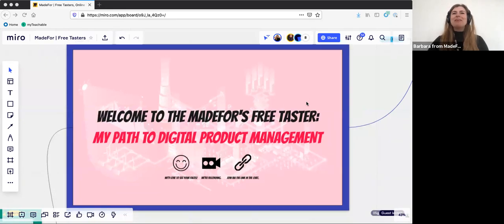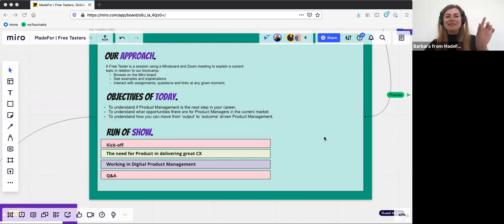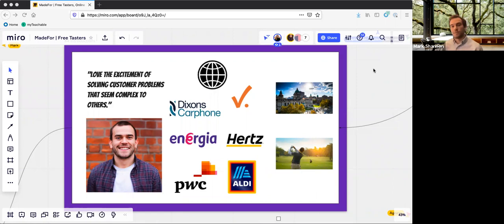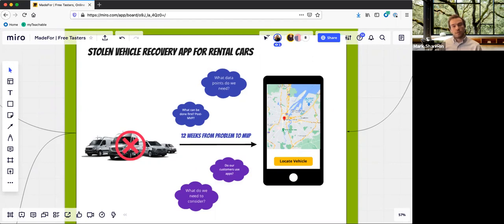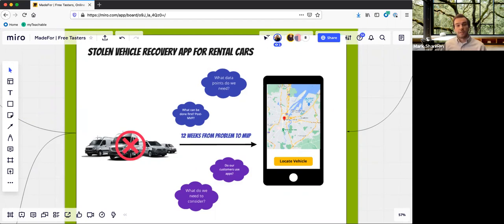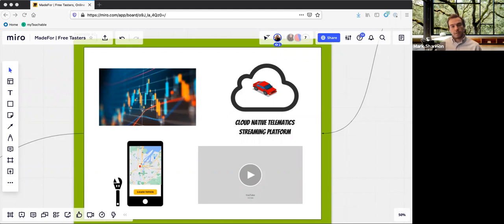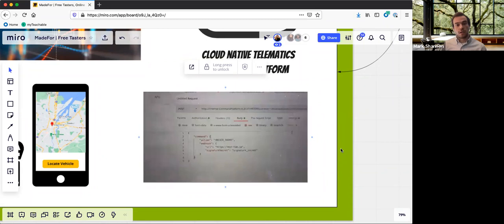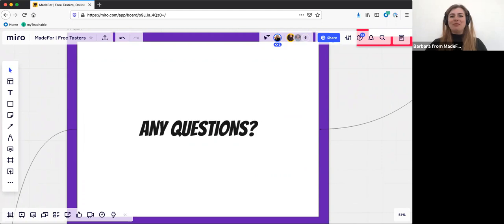My path to Digital Product Management with Mark Shannon | Powered by MadeFor.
On Thursday, March 4th, MadeFor chatted with Mark Shannon from the CX consultancy firm Veriteer about working in Digital Product Management and shared examples of outcome-focused agile. We discussed:

- Is Product Management the next step in your career?
- What opportunities are there for Product Managers in the current market?
- How can you move from ‘output’ to ‘outcome’ driven Product Management?